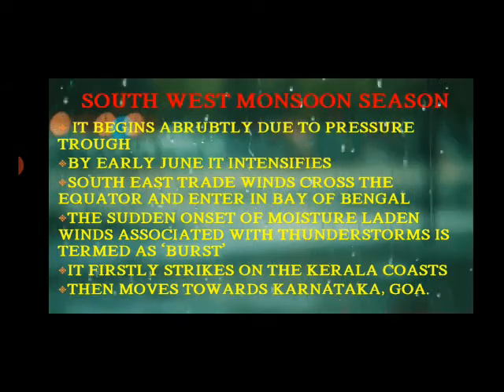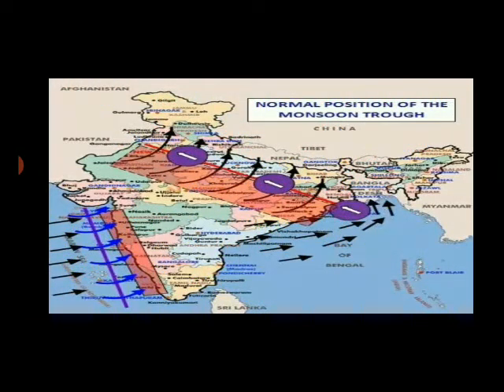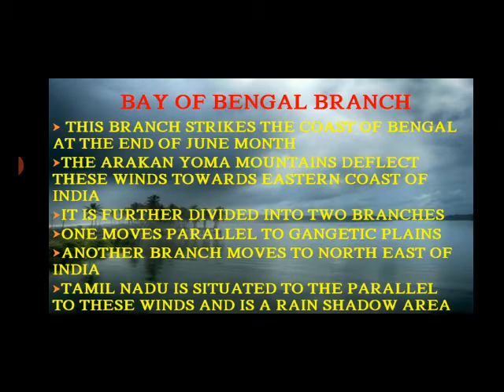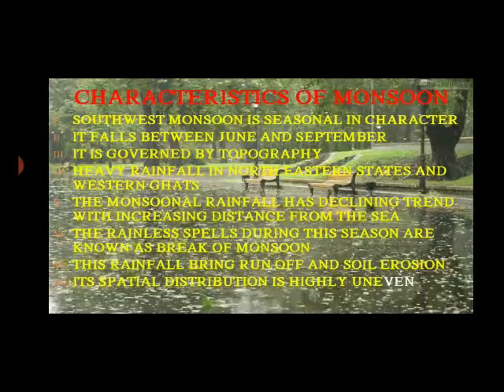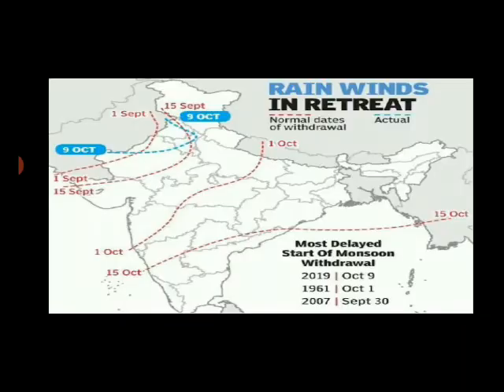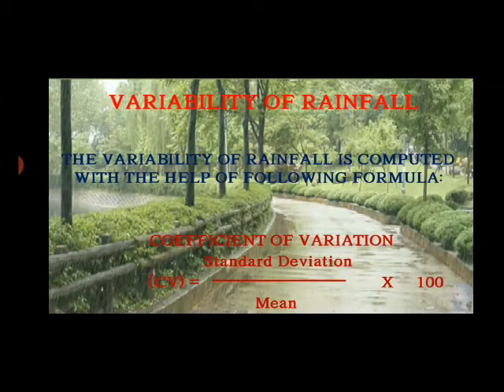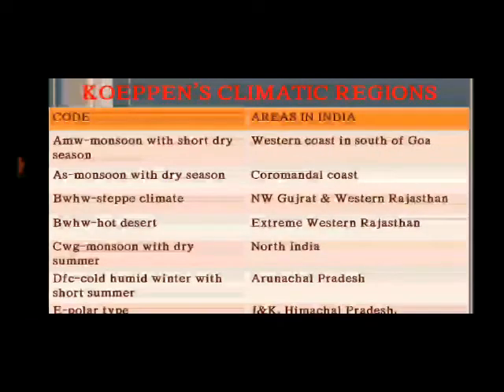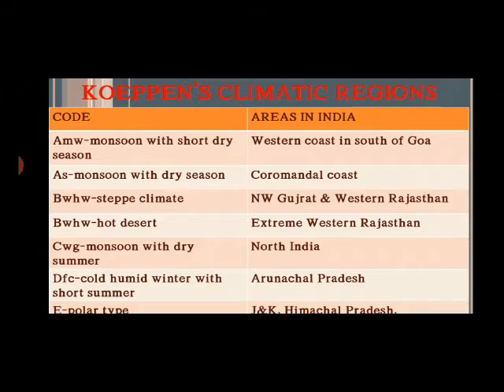Climate of India Part 4